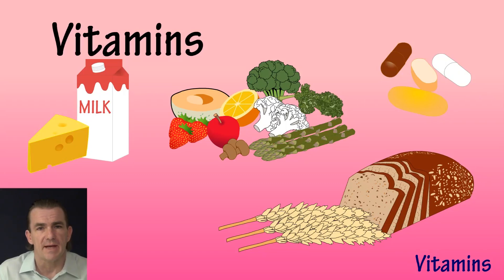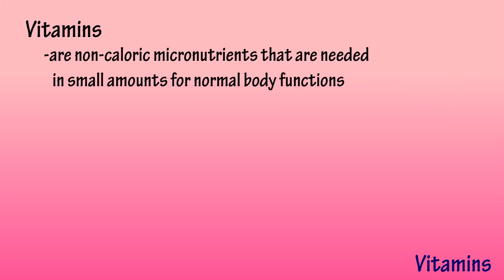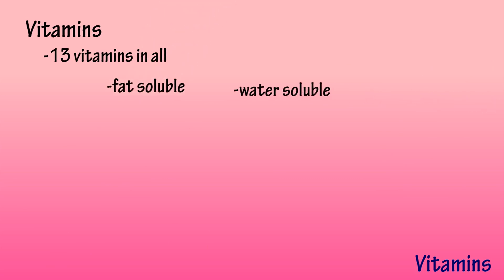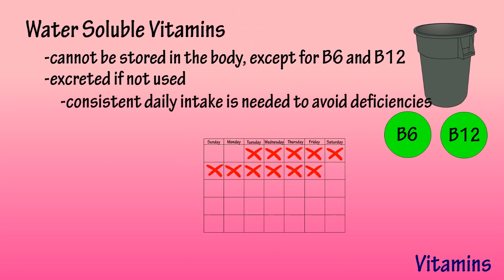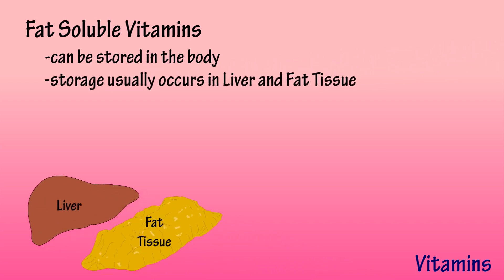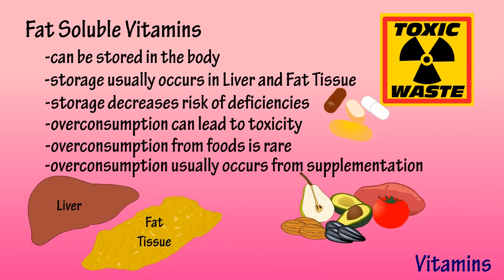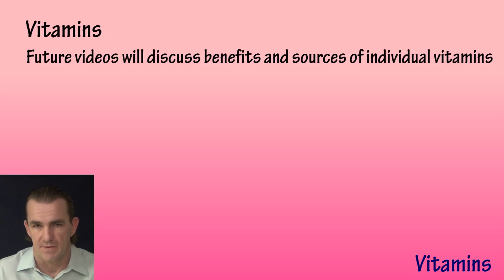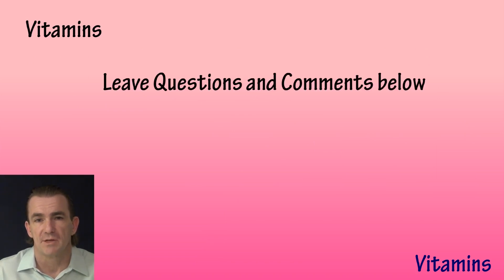Vitamins - What are Vitamins - Types Of Vitamins - Fat Soluble Vitamins - Water Soluble Vitamins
In this video I discuss what are vitamins, what do vitamins do, and how many vitamins are there.  I also discuss the different types of vitamins, water soluble vitamins and fat soluble vitamins.

Transcript

Intro
Whats up dude, and whats up ladies? Bryan again, and in this video I am going to discuss vitamins.  We are going to discuss what they are, how many of them there are, and the 2 different categories of vitamins, so, lets roll.

So, what exactly are vitamins?  Vitamins are non-caloric micronutrients that are needed in small amounts for normal body functions.  The best way to consume vitamins is through a variety of nutrient-dense foods.  Supplements can be used to treat certain health concerns but there is insufficient evidence of any nutritional benefit in healthy people. However if supplements are consumed choosing a whole food based vitamin may be a viable option.

There are a total of 13 vitamins, which are divided into 2 categories, water- soluble which includes vitamin B’s and C; and fat -soluble vitamins A,D,E and K.

Water-soluble vitamins cannot be stored in the body, except for B6 and B12, and are readily excreted if not used. Because water-soluble vitamins are not stored in the body, consistent daily intake is important to avoid deficiencies. Water –soluble vitamins are necessary for enzymes involved in metabolism, without water soluble vitamins the enzymes will not work.

Unlike water-soluble vitamins, fat-soluble vitamins can be stored in the body for extended periods of time and later excreted. This storage usually occurs in the liver and adipose tissue..  The ability for the healthy body to store fat-soluble vitamins decreases the risk of deficiencies however, over consumption can lead to toxicity, also referred to as hypervitaminosis.

When consuming our vitamins through foods, the risk of over consumption is extremely rare. The risk of toxicity usually occurs through high amounts of supplementation.

In our vitamin video series, we will be giving each vitamin a rating of 1 to 5. 1 representing  little concern  and 5 for greatest concern. This is based on if most people are getting enough through their diet.

Bottom line: We will discuss the benefits and sources of individual vitamins in future videos. Keep in mind that eating a balanced diet can be difficult. But, try to eat a variety of fruits and vegetables with vibrant colors to consume all of the vital nutrients your body needs. With that said ask your doctor about any possible vitamin deficiencies and alter your diet/supplementation if needed. Comments and questions…like or dislike below.

Timestamps
0:00 Intro
0:15 What are vitamins?
0:42 Types of vitamins - water soluble and fat soluble
0:54 Water soluble vitamins
1:16 Fat soluble vitamins
2:11 Vitamin consumption